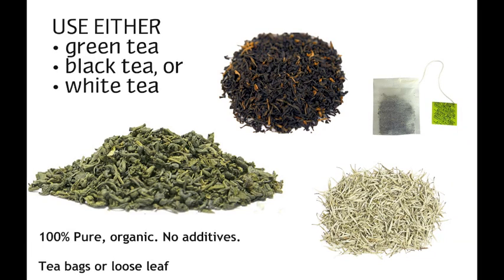The Ultimate How To Brew Kombucha Guide, For Beginners, But w/ Expert Tips Thrown In